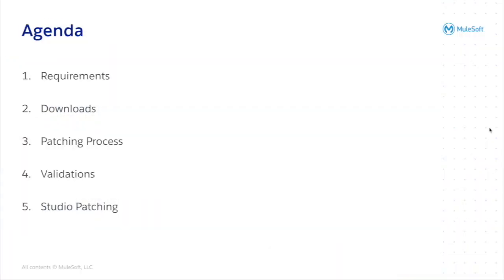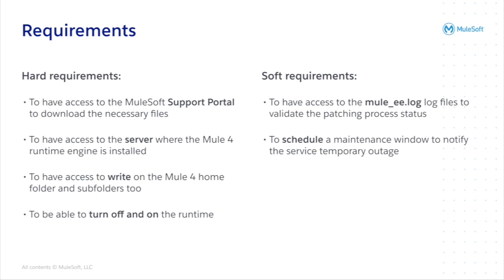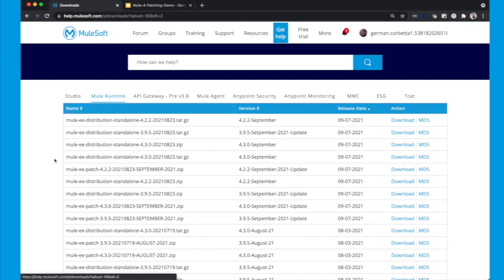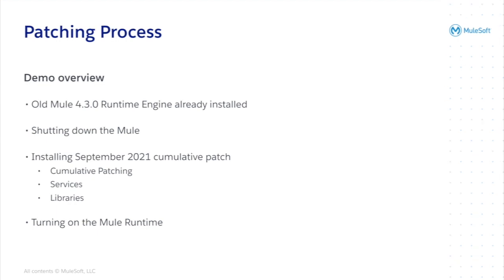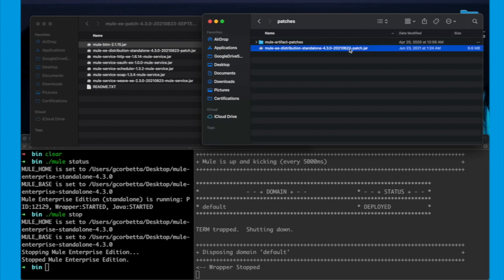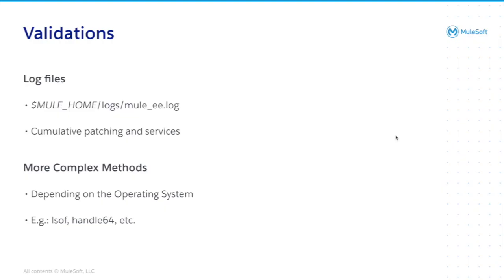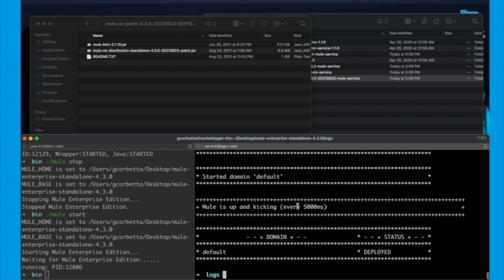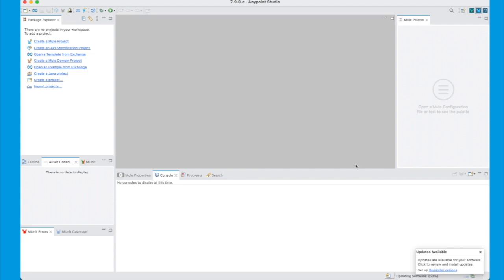Mule 4 runtime patching | Friends of Max Demonstration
This demo will guide you through an on-prem Mule 4 runtime patching process, to be sure all the necessary files are used, validate that you have downloaded them correctly, ensure that the new files are being used and that you have made a backup before deleting old cumulative patches.

By the end of this tutorial, if you follow along you will have a fully working Mule 4 runtime engine working with the latest cumulative patch available.